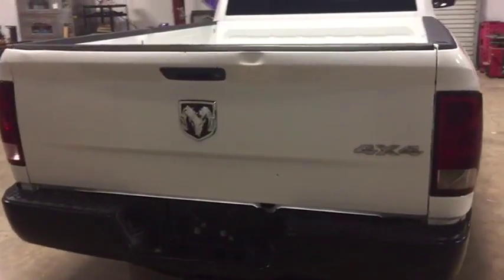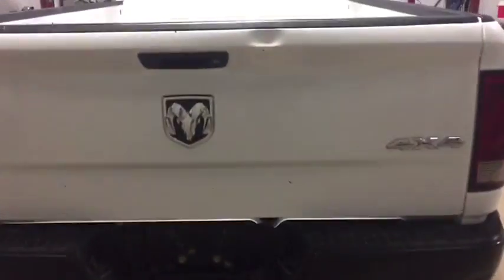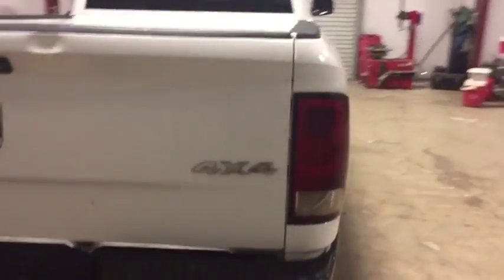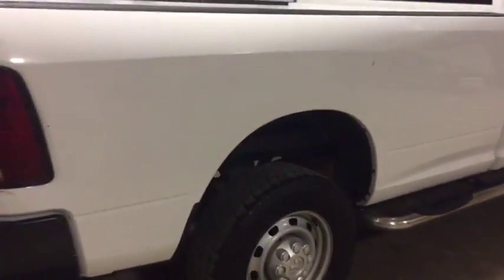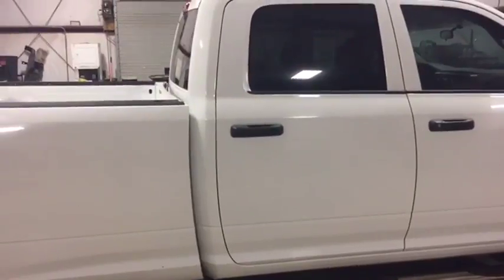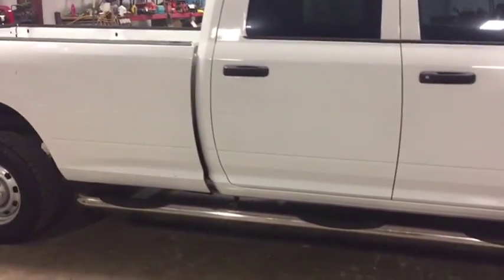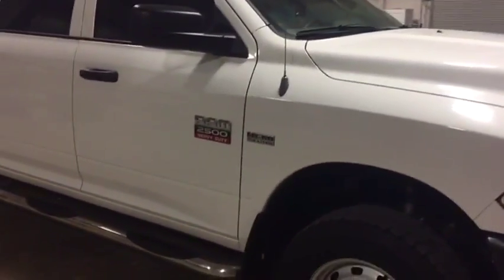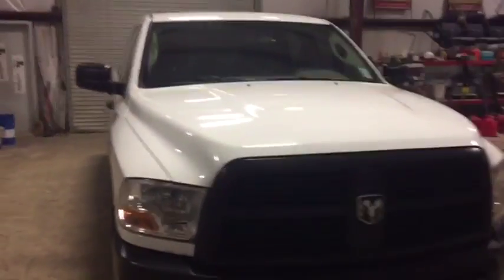2012 DODGE RAM 2500HD For Sale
Title: 2012 DODGE RAM 2500HD For Sale